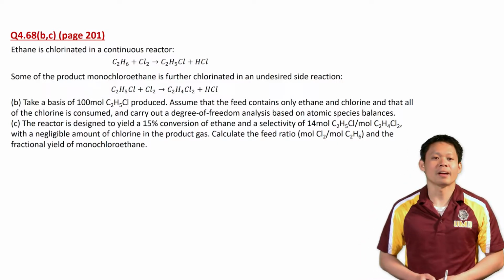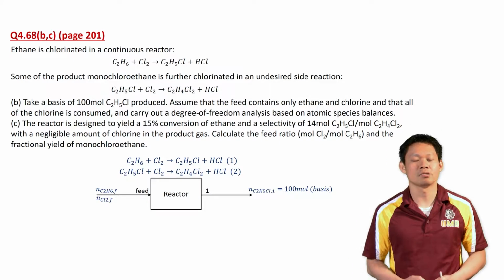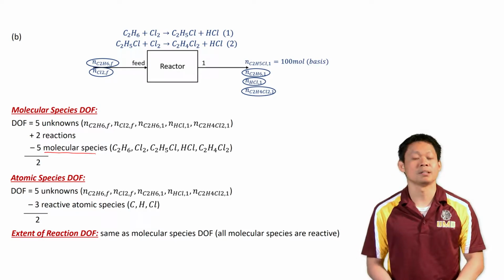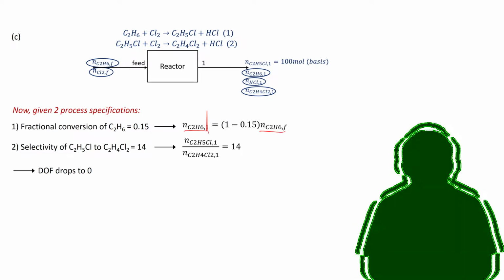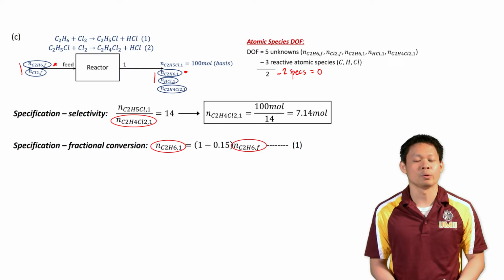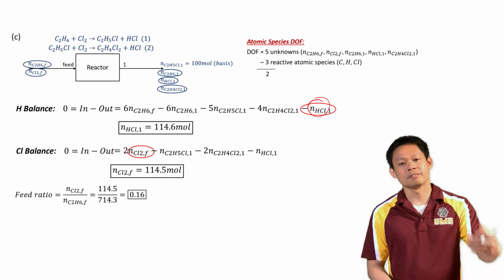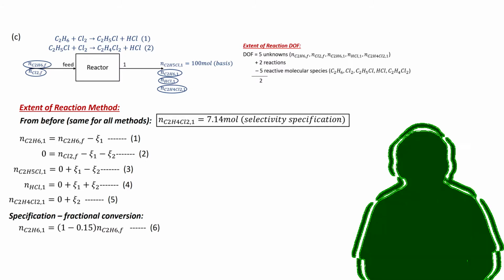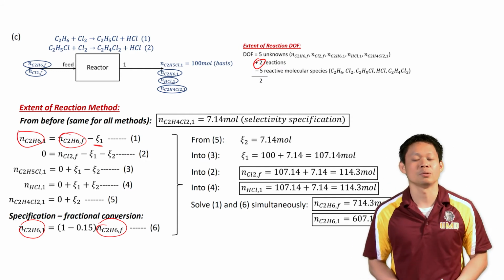Lecture 11: Example 1